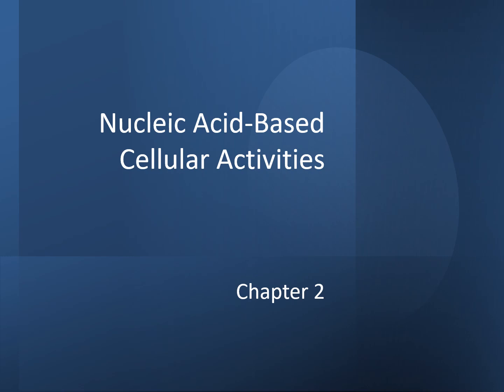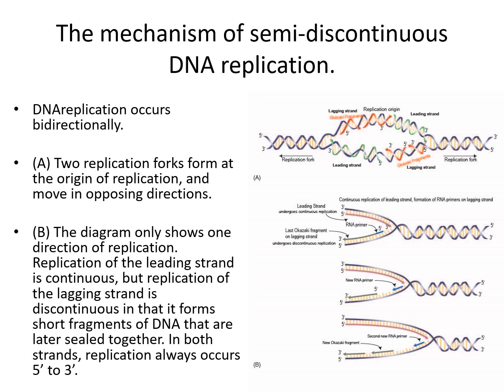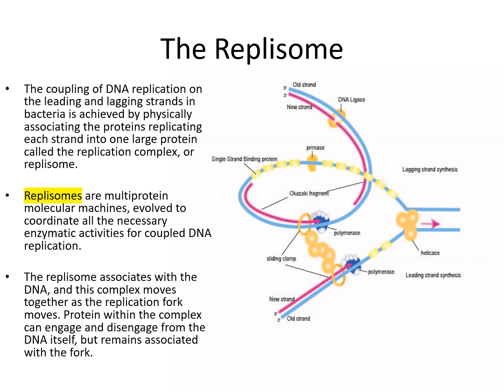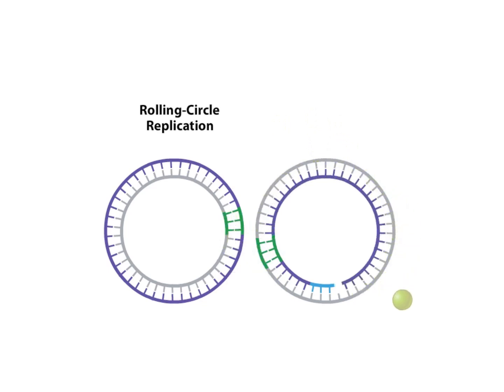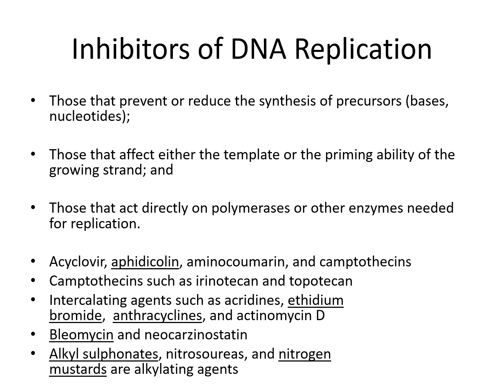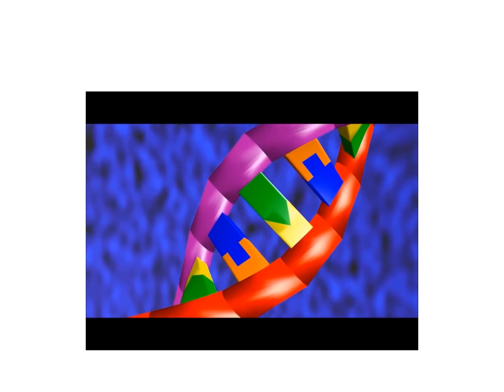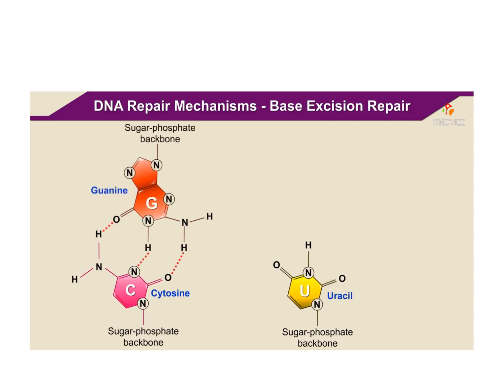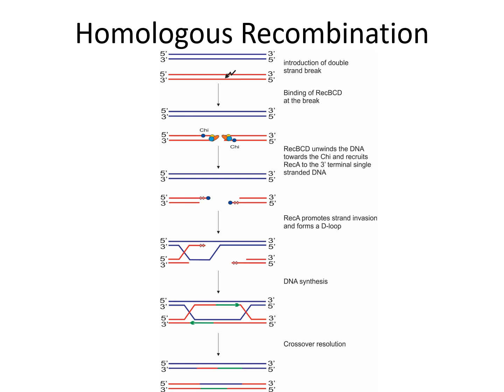Chapter 2 Nucleic Acid Based Cellular Activities 2023 audio 02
Diagnostic Molecular Biology